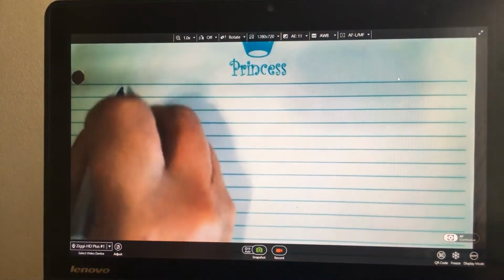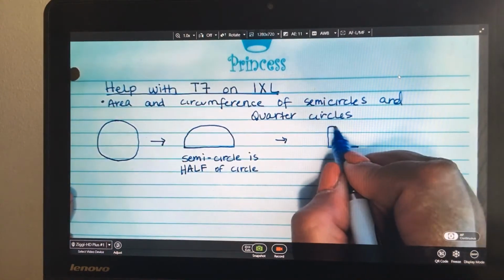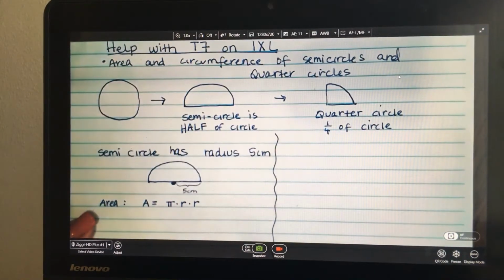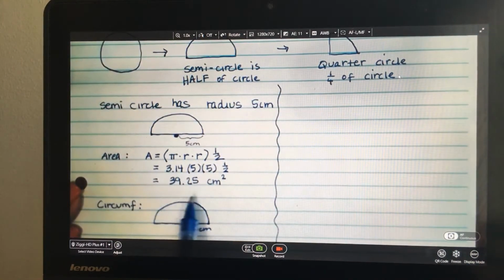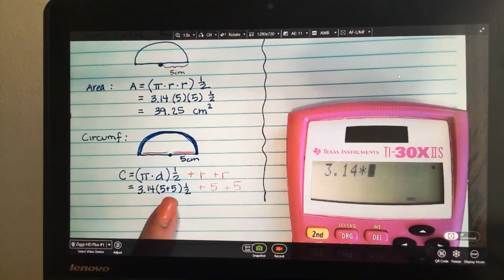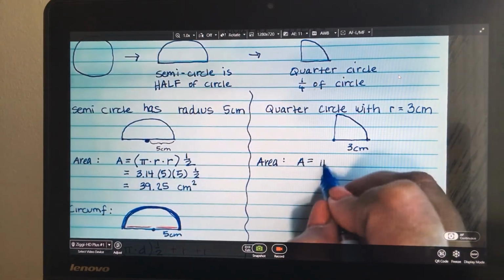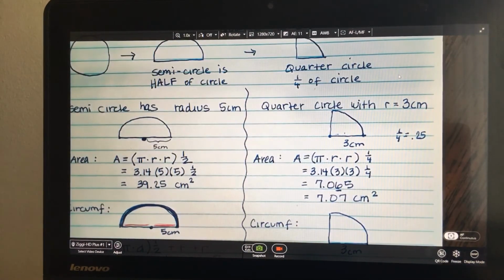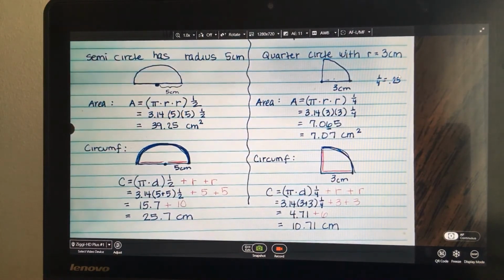Ms Silva 10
Lesson notes for remote learning for Course 3 students